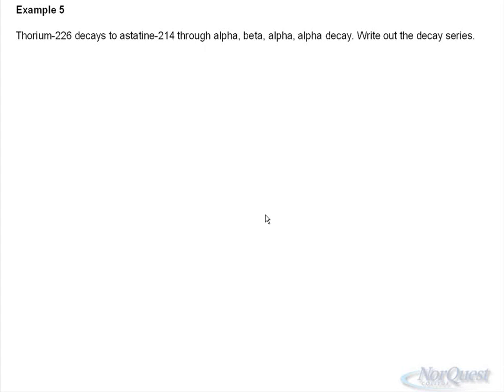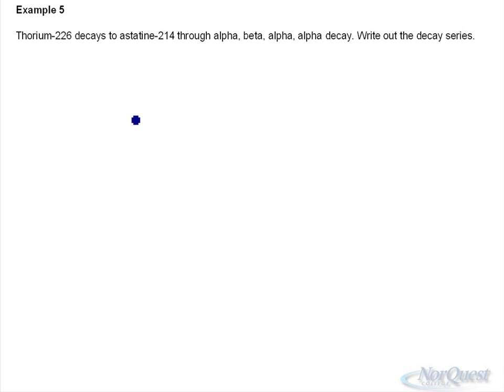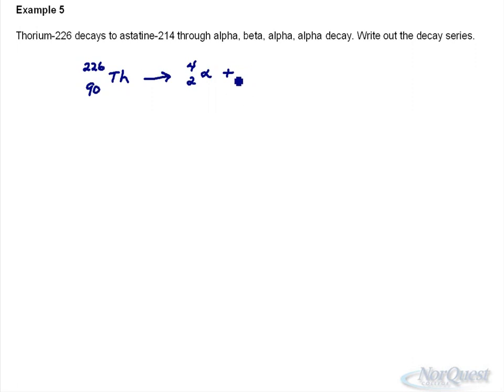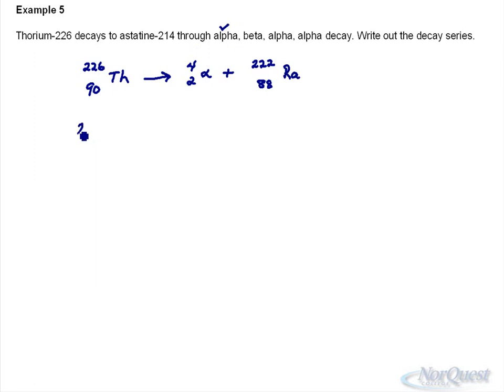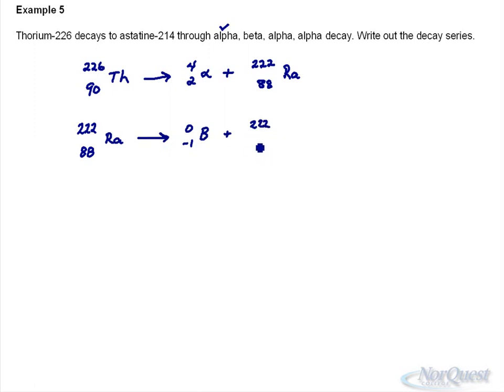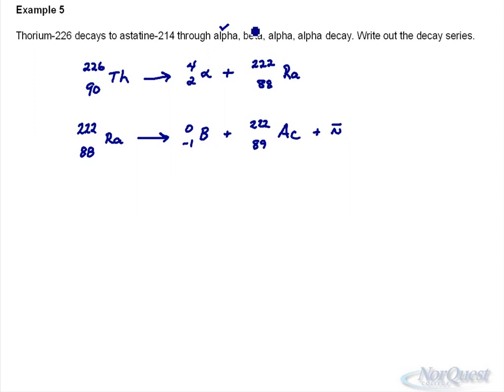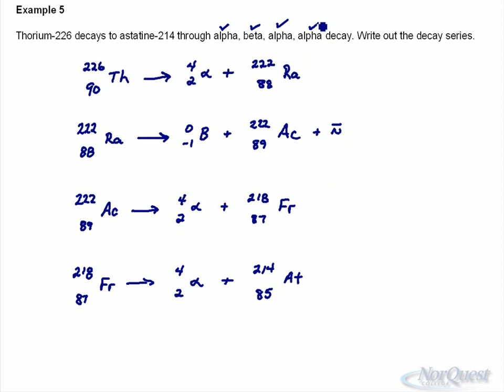U6L3EX5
Radioactive Decay #5